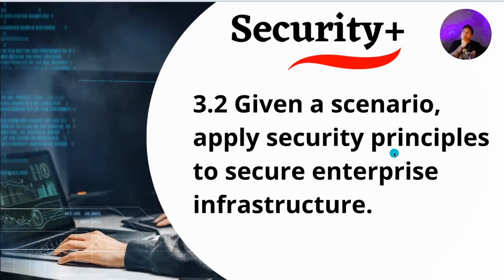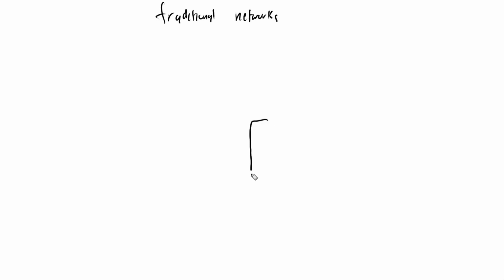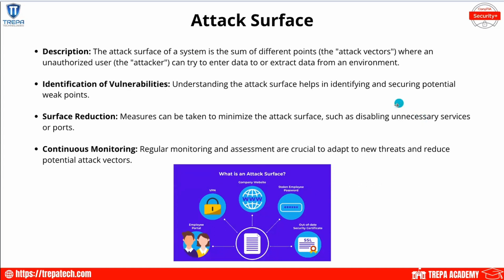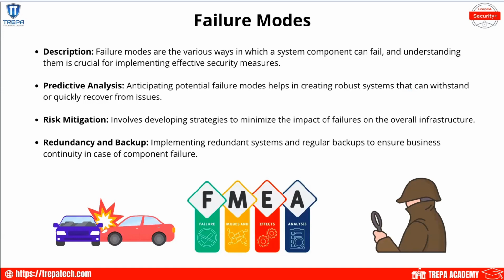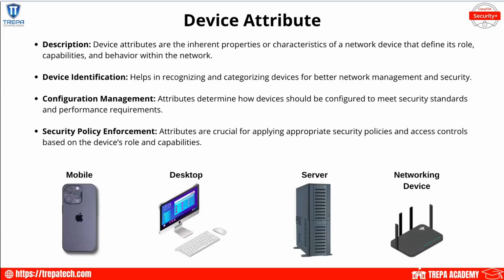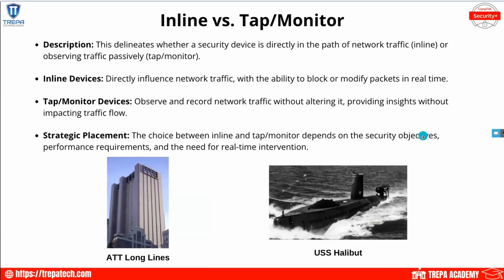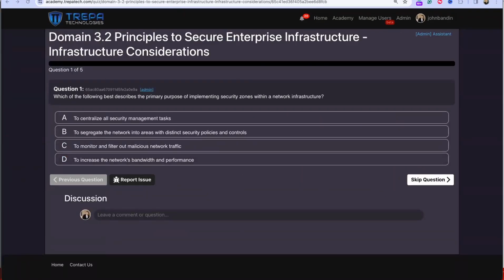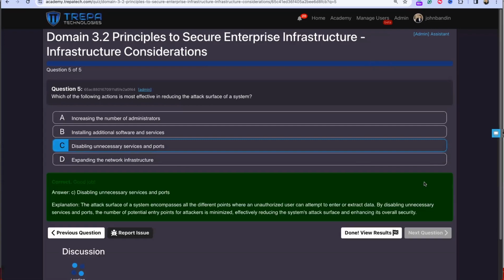Security+ Domain 3.2 Infrastructure Considerations - SY0-701 FULL COURSE